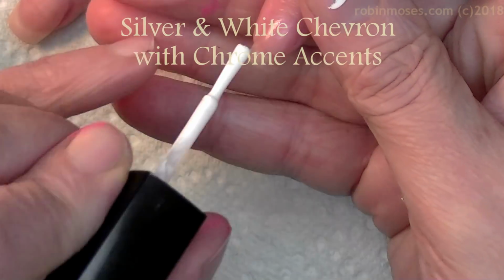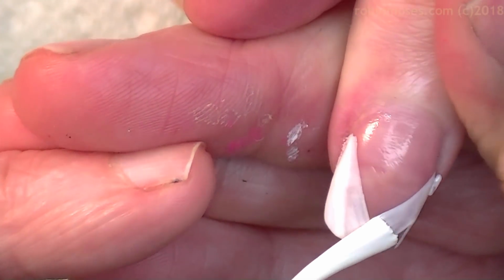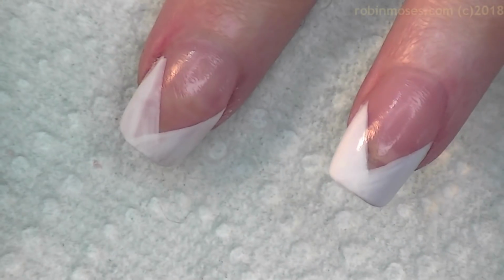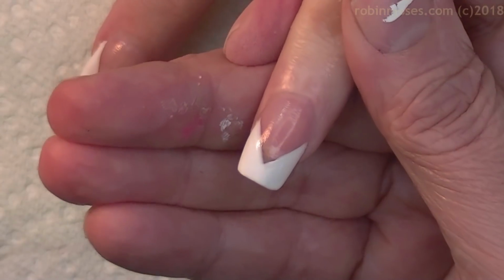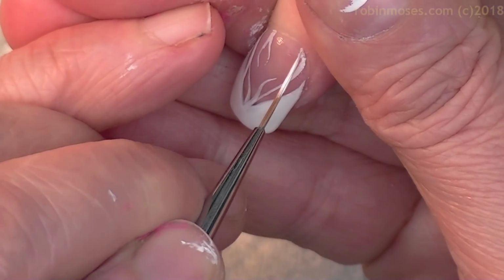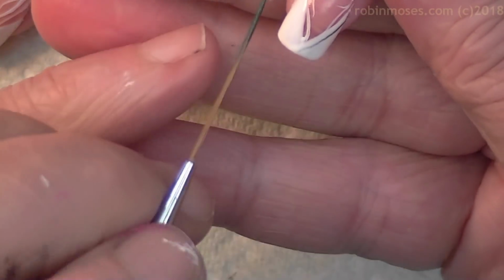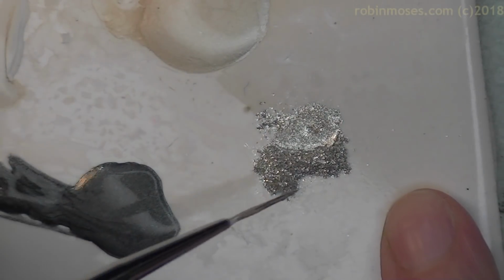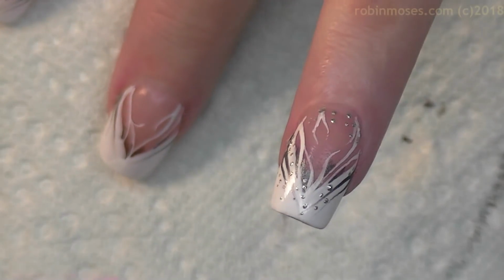White Stripe Nails | Elegant French Tip Nail Art Design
(worldwide!)
Hello! I didnt know where to put this design so I show it today. It is a nail striping tutorial using a french white tip, white striping and silver chrome pigment polka dots to substitute the mirror chrome for gems or crystals. You can do this nail design for weddings or any formal, elegant event. The best thing about this design is that it goes with everything. Stripes keep you going because even those who are scared of too much nail art will try stripes. This design is perfect as an accent nail or with jewels put on it, but I wanted to show you elegance doesnt have to cost a fortune. I beg you all to share your favorite designs and paint stripes with me! Without your sharing, I cannot do this...So share and have fun! This is the kind of tutorial I love and it can be made with any color combo!

Love,
Robin Moses

Here is how:
TAG ME: Inspiredbyrobinmoses everywhere you show your copy of my designs.

Robin Moses Blog Hashtag me inspiredbyrobinmoses when you copy my nailart! Add

worldwide!